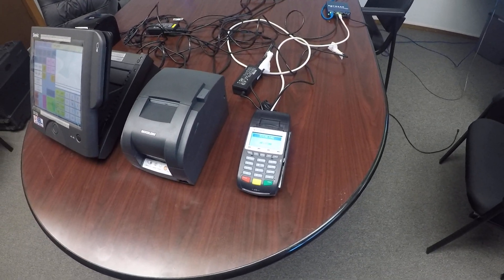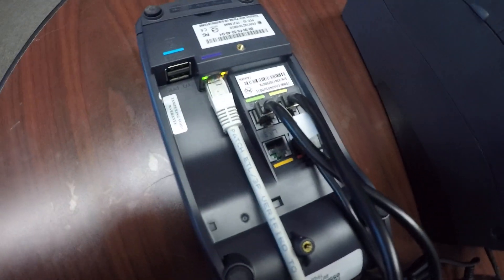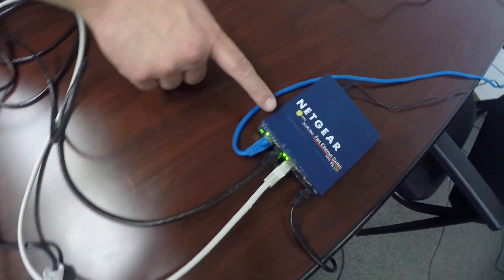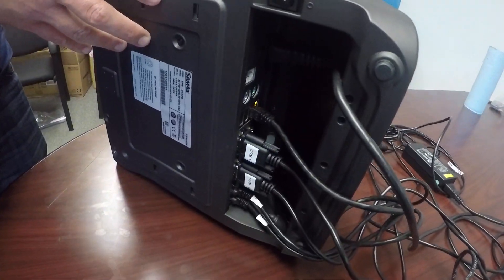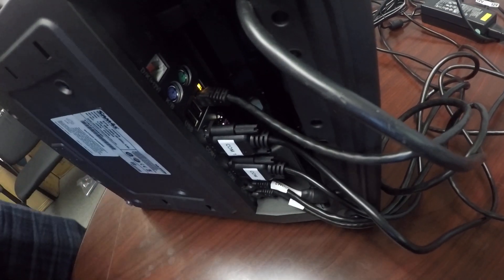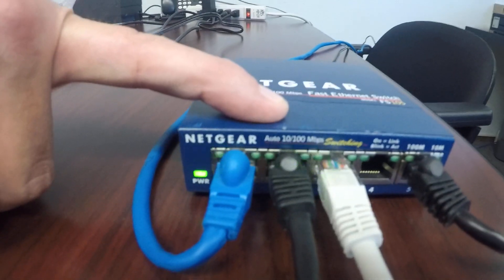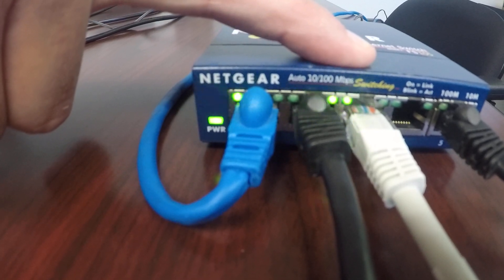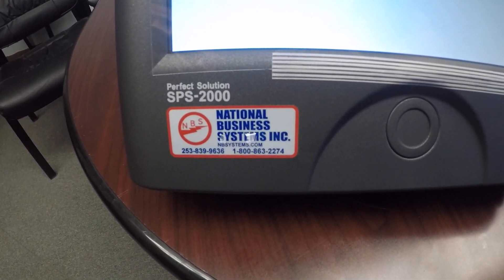How to connect your Smart ECR Credit Card Pin Pads to the SAM4s SPS-2000 System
The Smart ECR pin pads connect to your SAM4s SPS-2000 is a very specific way. We have made a video showing the typical configuration